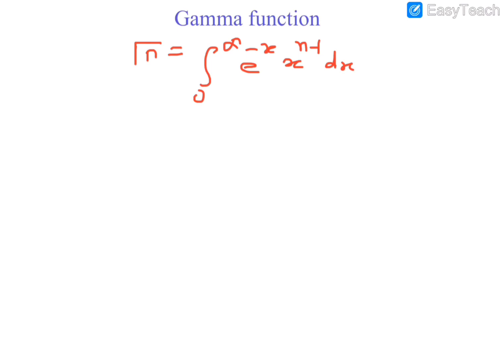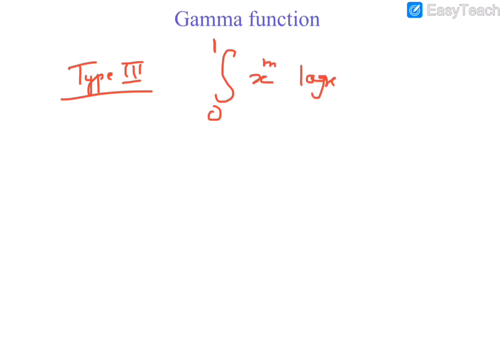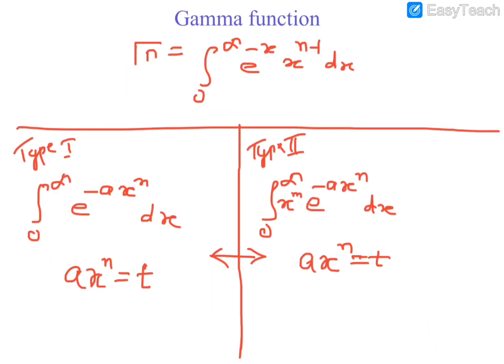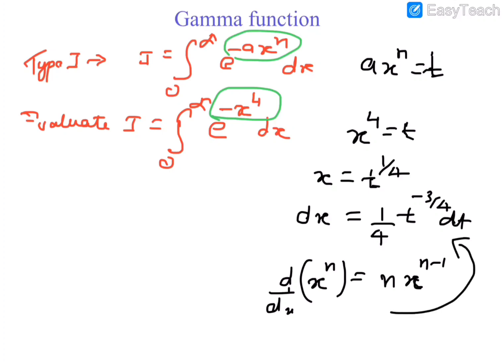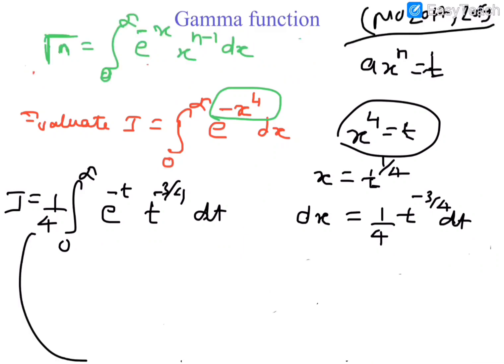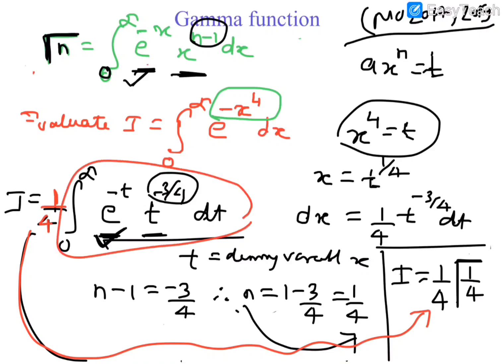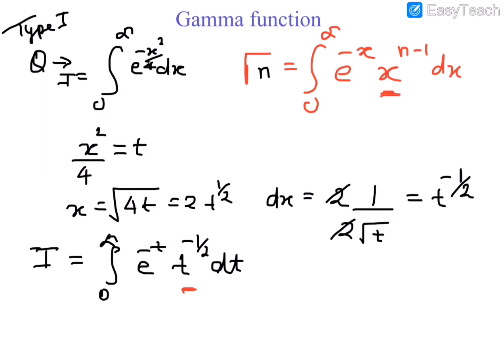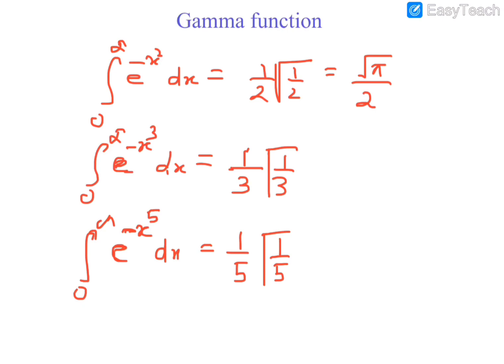Gamma functions |Type 1 | university questions & notes |Applied mathematics| TKG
Gamma functions | Type 1 | university questions & notes |Applied mathematics/ Engineering maths| TKG